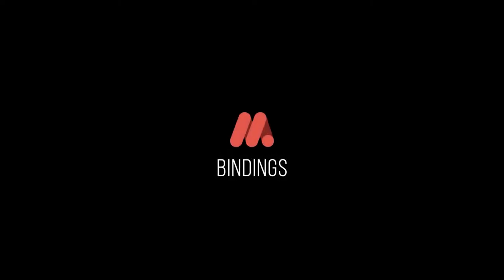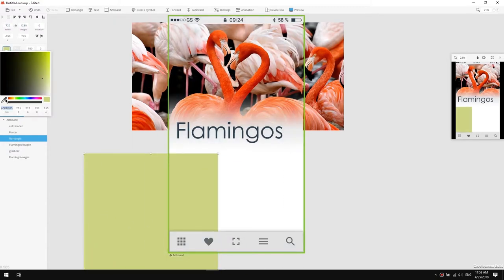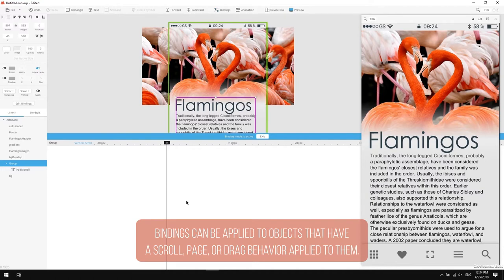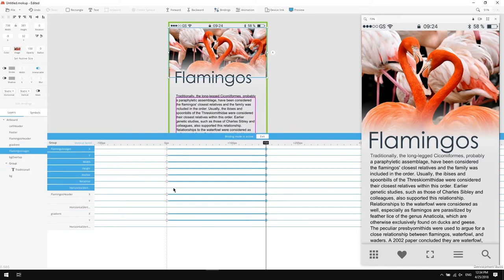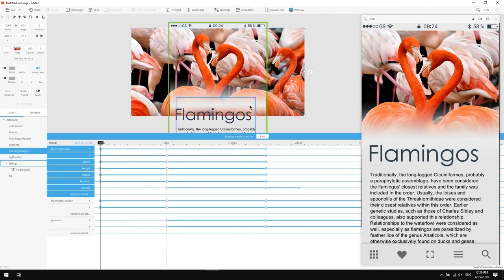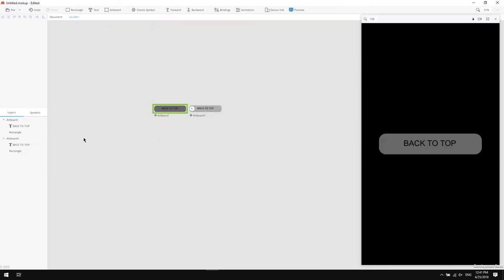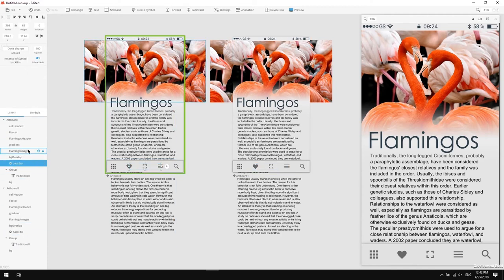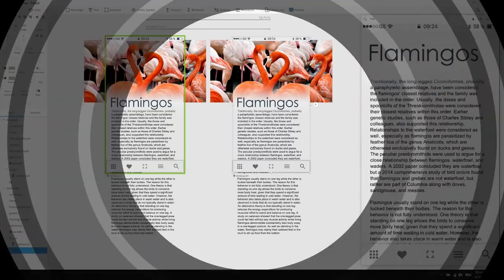Tutorial 3: Bindings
In this video, I’m going to show you how to enrich your prototypes by adding bindings to them.

Text for description element:
Traditionally, the long-legged Ciconiiformes, probably a paraphyletic assemblage, have been considered the flamingos' closest relatives and the family was included in the order. Usually, the ibises and spoonbills of the Threskiornithidae were considered their closest relatives within this order. Earlier genetic studies, such as those of Charles Sibley and colleagues, also supported this relationship. Relationships to the waterfowl were considered as well, especially as flamingos are parasitized by feather lice of the genus Anaticola, which are otherwise exclusively found on ducks and geese. The peculiar presbyornithids were used to argue for a close relationship between flamingos, waterfowl, and waders. A 2002 paper concluded they are waterfowl, but a 2014 comprehensive study of bird orders found that flamingos and grebes are not waterfowl, but rather are part of Columbia along with doves, sandgrouse, and mesites.

Flamingos usually stand on one leg while the other is tucked beneath their bodies. The reason for this behavior is not fully understood. One theory is that standing on one leg allows the birds to conserve more body heat, given that they spend a significant amount of time wading in cold water. However, the behavior also takes place in warm water and is also observed in birds that do not typically stand in water. An alternative theory is that standing on one leg reduces the energy expenditure for producing muscular effort to stand and balance on one leg. A study on cadavers showed that the one-legged pose could be held without any muscle activity while living flamingos demonstrate substantially less body sway in a one-legged posture. As well as standing in the water, flamingos may stamp their webbed feet in the mud to stir up food from the bottom.